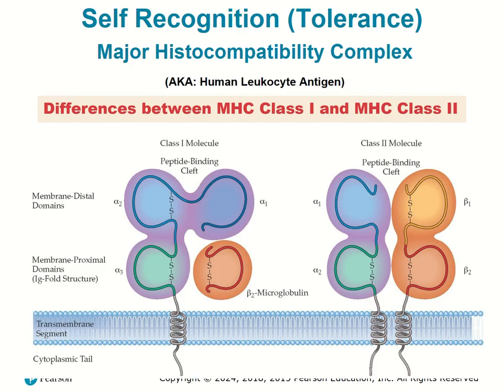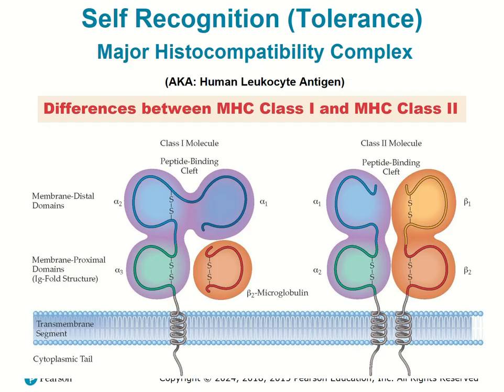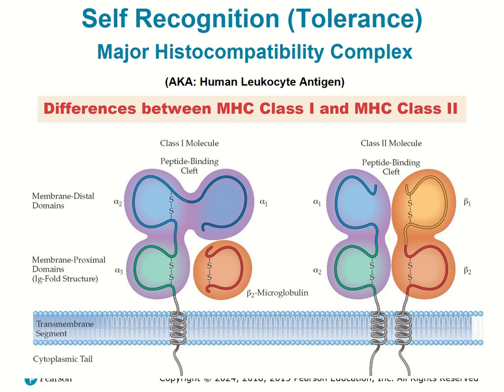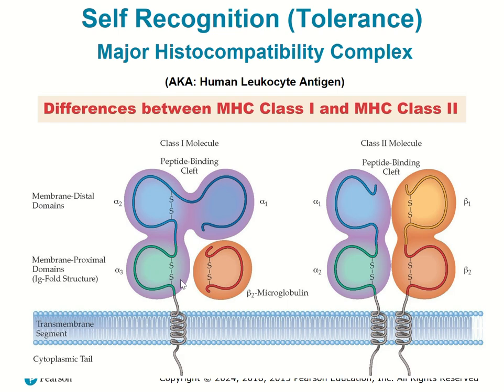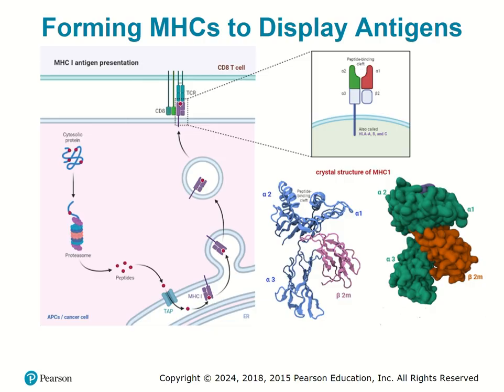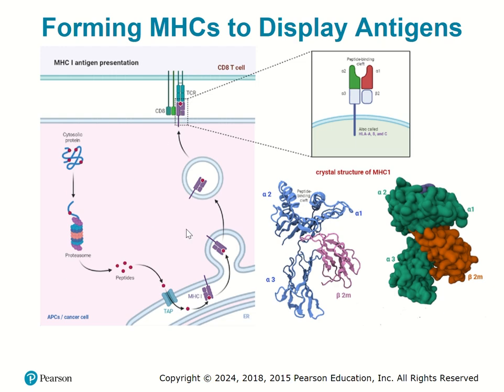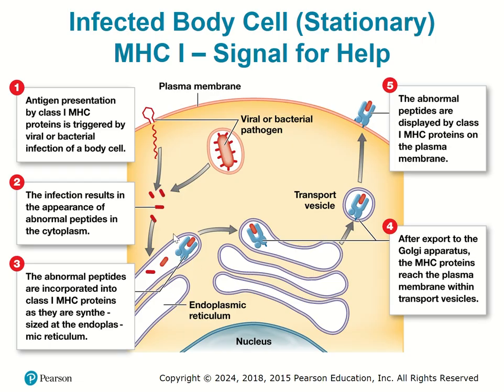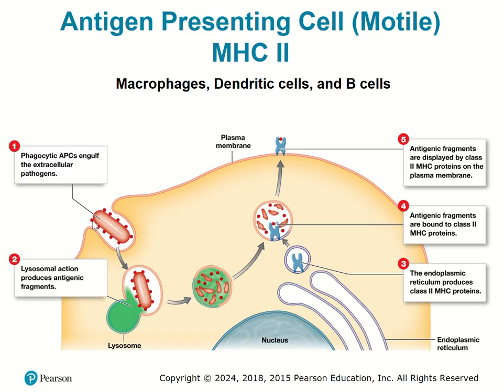MHC markers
Chapter 22 Lymphatic System & Immunity
Part 5

This video reviewsthe two classes of MHC markers..